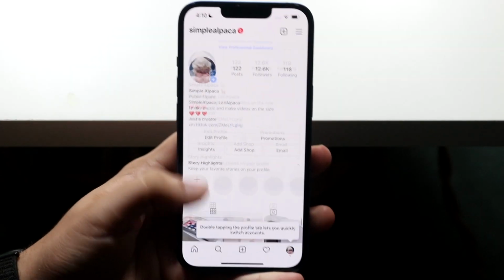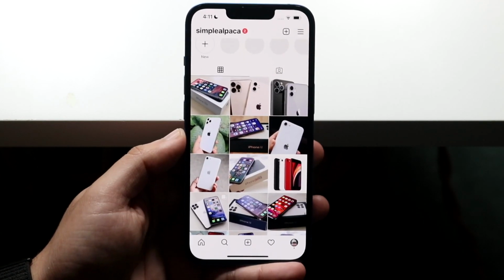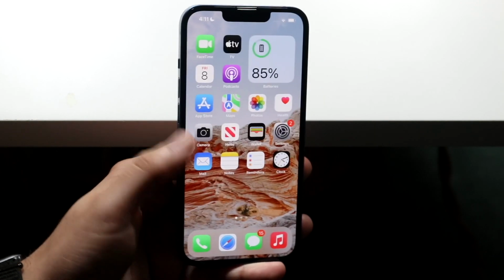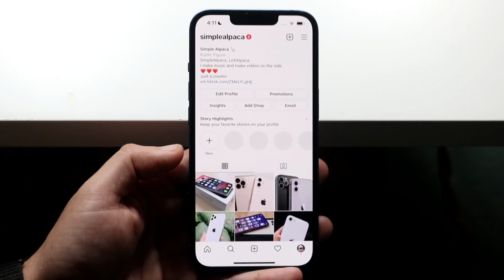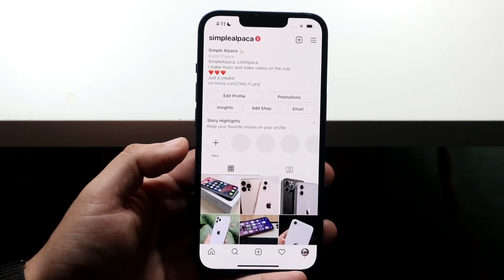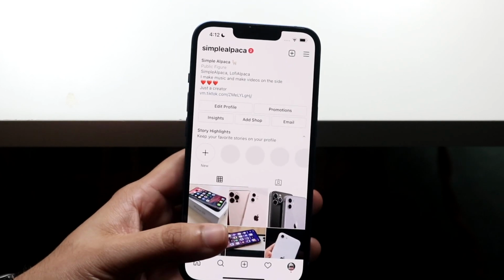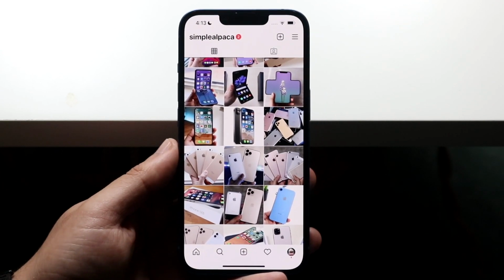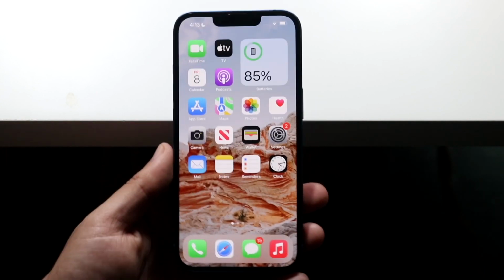How To FIX Upload Failed On Instagram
Here is exactly How To FIX Upload Failed On Instagram